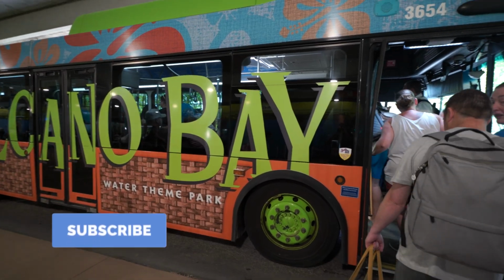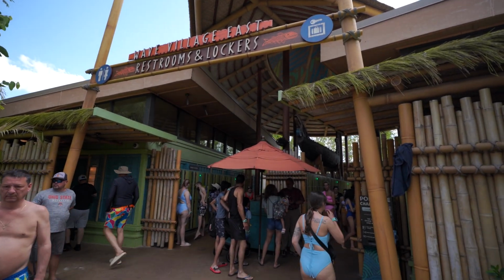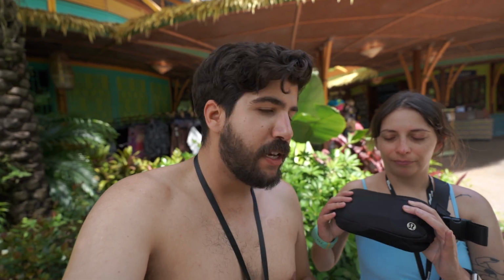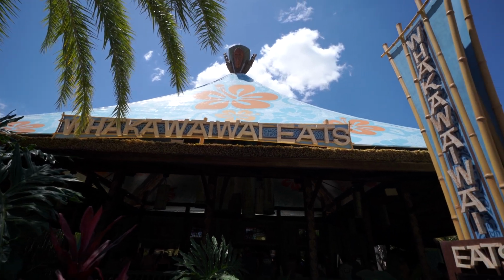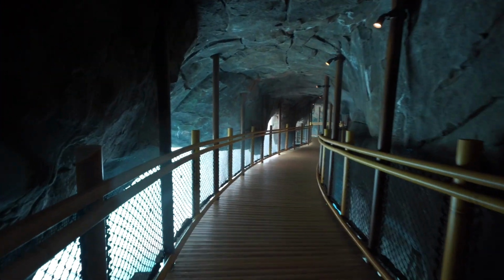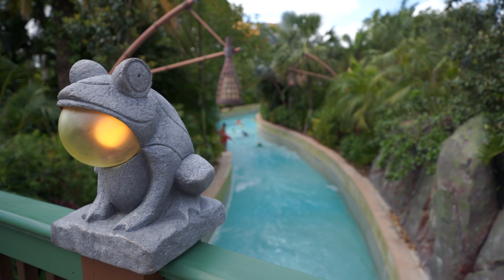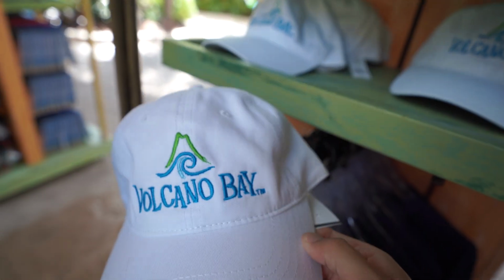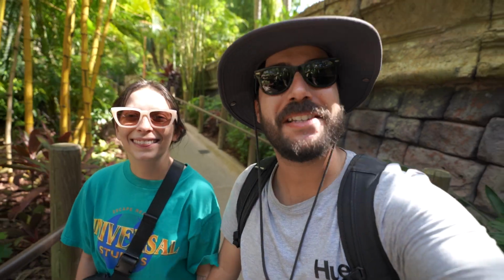A GREAT Day at Volcano Bay! Tips, Tricks, & Fun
In this video we're having a GREAT day at Universal's Volcano Bay hanging out at the best water park in Florida (seriously)! We're having fun and sharing some tips & advice on how to have a successful splash at VB! Wachow!